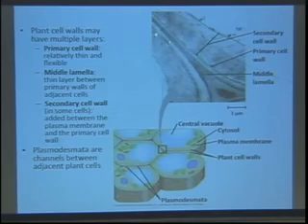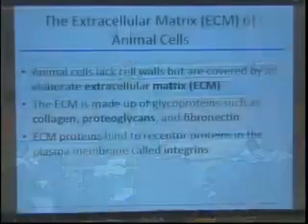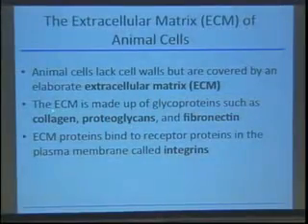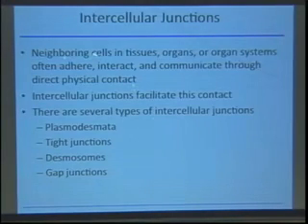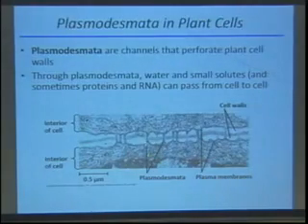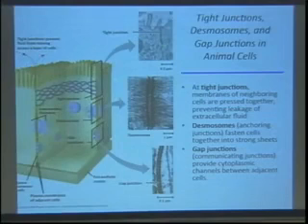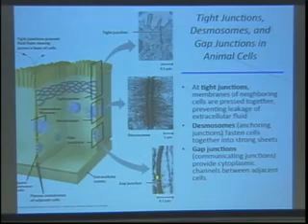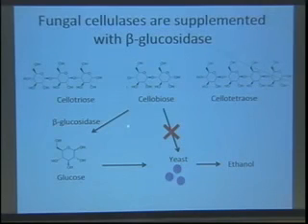04 2013 01 30 Lecture 4001